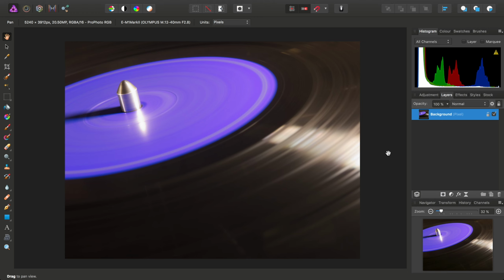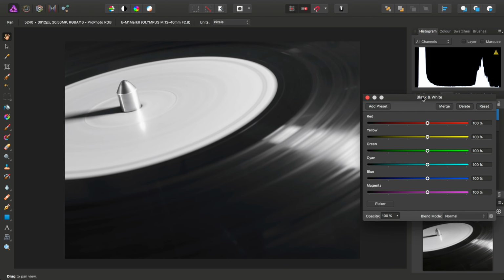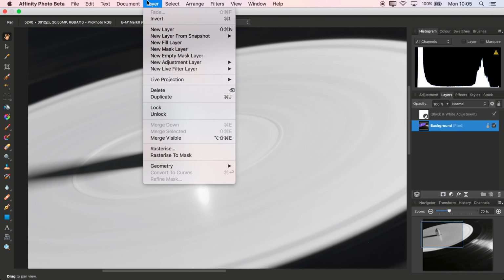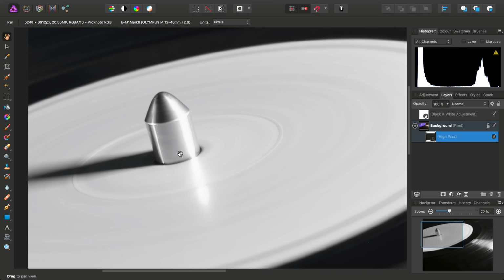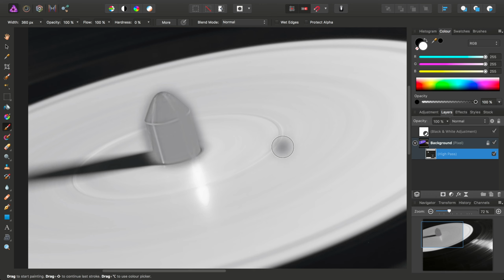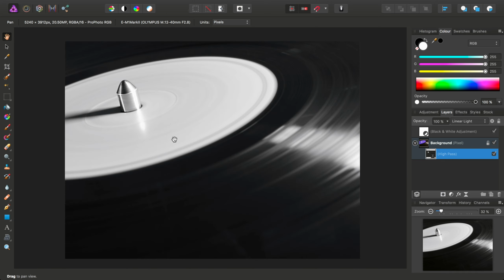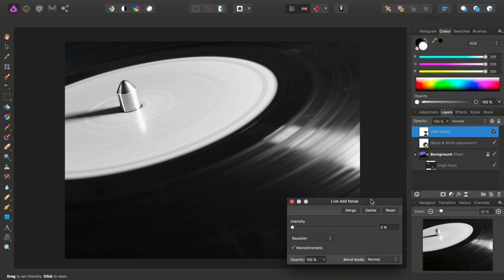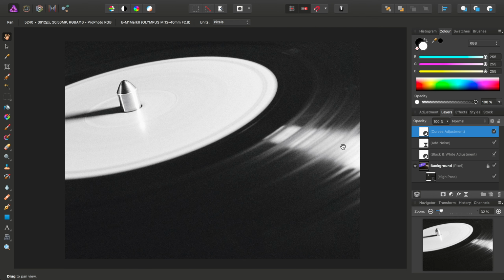Abstract Ideas #02 (Affinity Photo)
Get some ideas for shooting abstract photography and taking it further during editing.

Credits: Photograph by James Ritson.